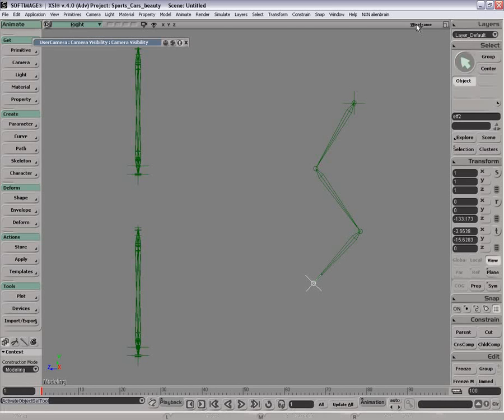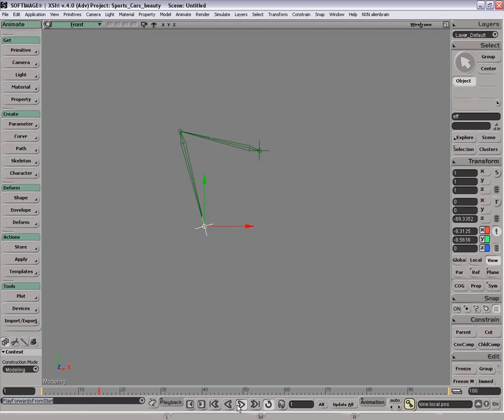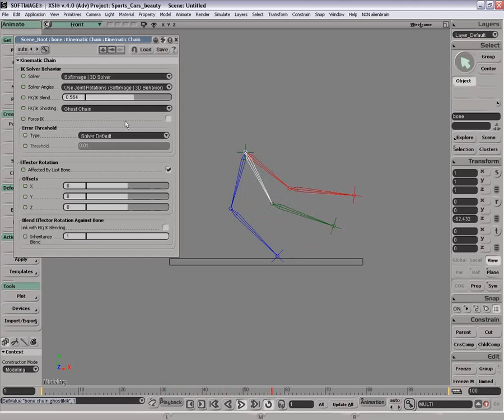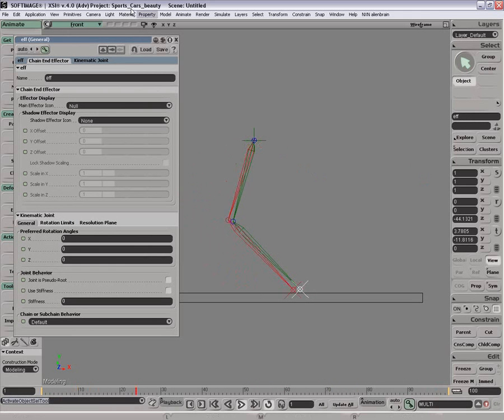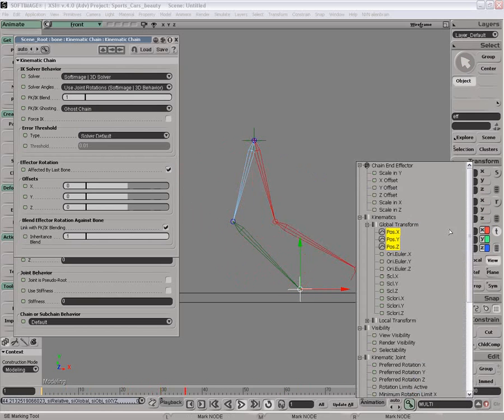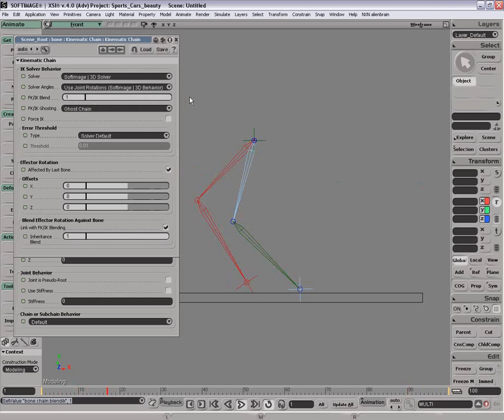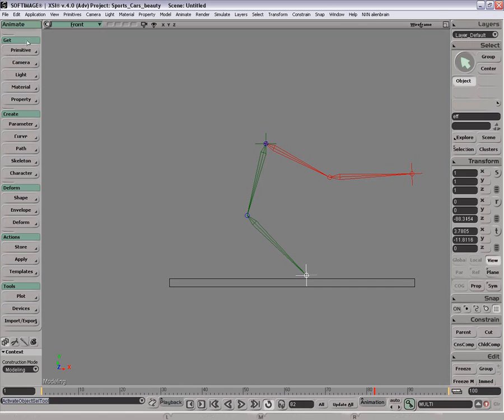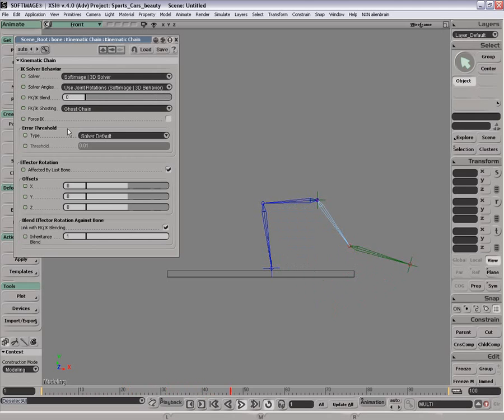Animation: IK-FK blending